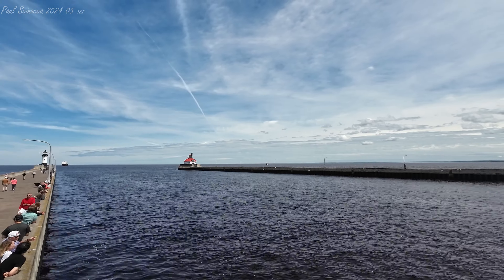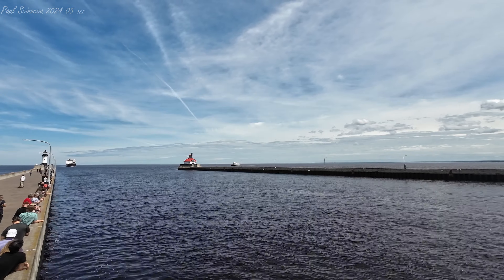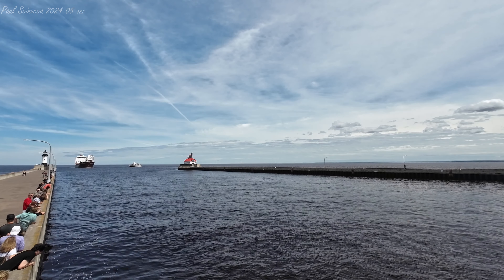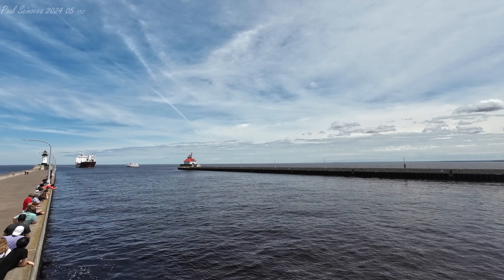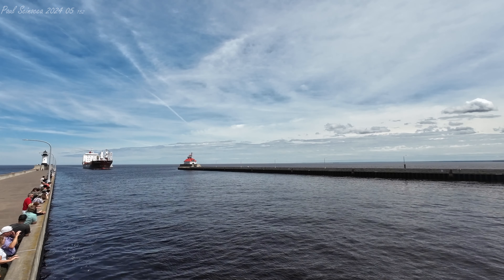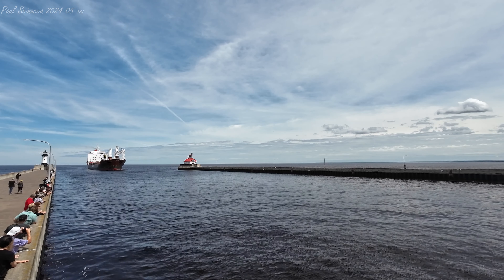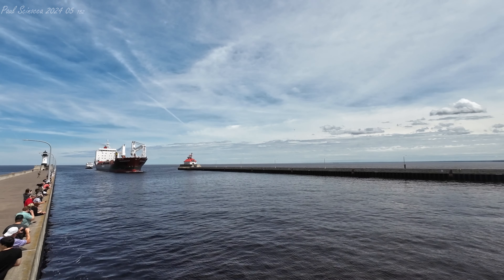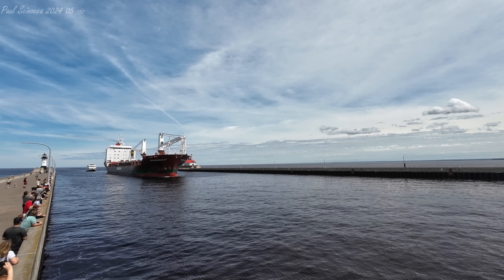What does a Bag of Quartz look like? Watch the Heerengracht Arrive Duluth and discharge it at Port!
About this visit:
They arrived Duluth May 31, 2024 at 14:19, cruising by my video cameras at a speed of 5.2 kts, heading to Port Terminal with a cargo of Bagged Quartz Sand from Turkey! They arrived at Port Terminal dock 1 at 4:56. They unloaded all their cargo and finally departed the dock June 06 at 19:02, heading up river to the Hallett 8 dock to load Iron Ore Pellet Chips!
I do have their departure, will put a surprise view of them at Hallett 8 in that video...

Info from Baltic Shipping.com

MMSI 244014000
Name of the ship HEERENGRACHT
Former names HHL AMUR (2019)
HHL AMUR (2012)
BELUGA FIDELITY (2011)
Vessel type General cargo vessel
Operating status Active
Flag Netherlands
Gross tonnage 9611 tons
Deadweight 12678 tons
Length 138 m
Breadth 21 m
Engine type MAK
Engine model 6M43C
Builder JIANGZHOU UNION SHIPBUILDING - RUI CHANG, CHINA
Classification society GERMANISCHER LLOYD
Home port AMSTERDAM
Owner  HANSA HEAVY LIFT - HAMBURG, GERMANY
Manager  HANSA HEAVY LIFT - HAMBURG, GERMANY
Description HEERENGRACHT is a General cargo vessel built in 2009 by JIANGZHOU UNION SHIPBUILDING - RUI CHANG, CHINA. Currently sailing under the flag of Netherlands. Formerly also known as HHL AMUR, HHL AMUR, BELUGA FIDELITY. It's gross tonnage is 9611 tons.